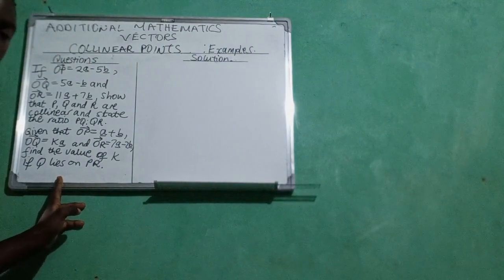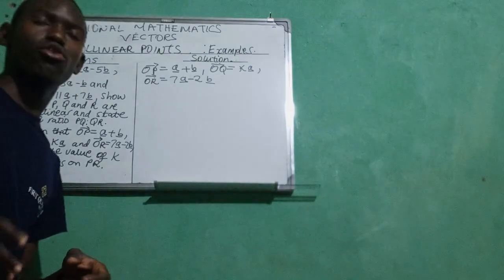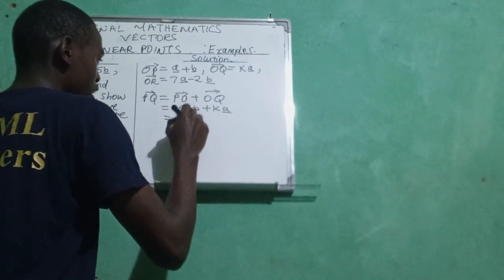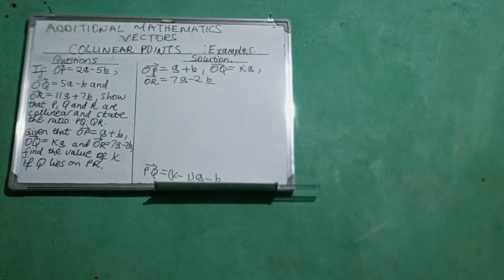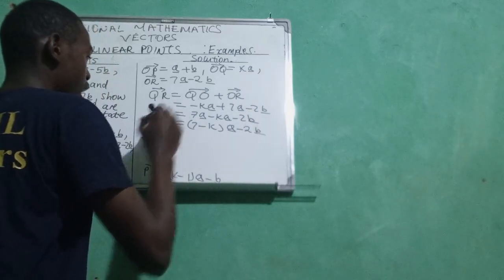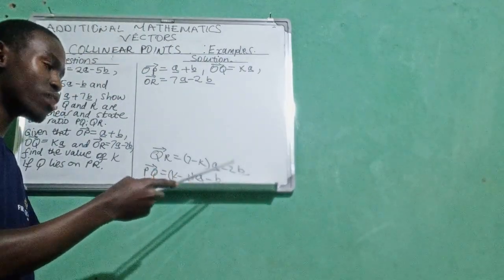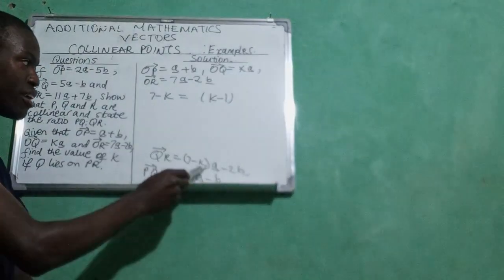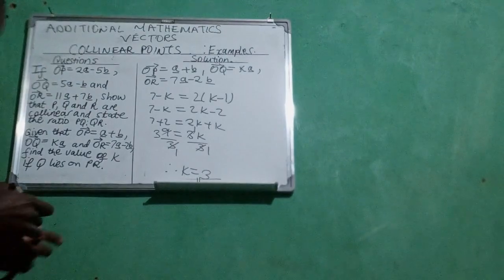Vectors : Collinear Points Example 3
In this video we will use the similarity of collinear points, that is the common vector to answer an interesting question.